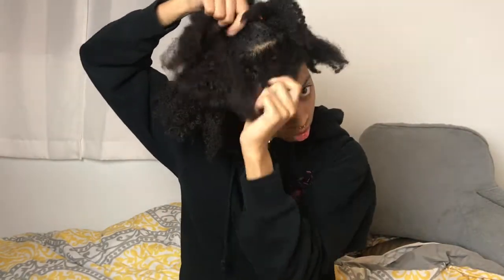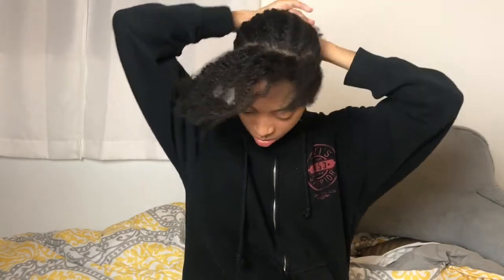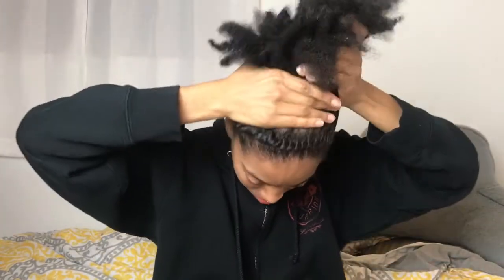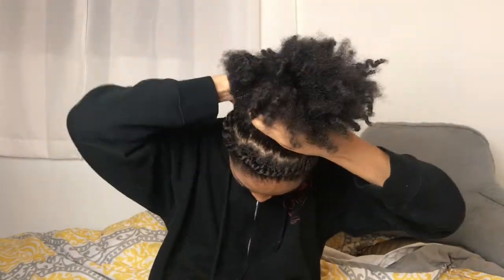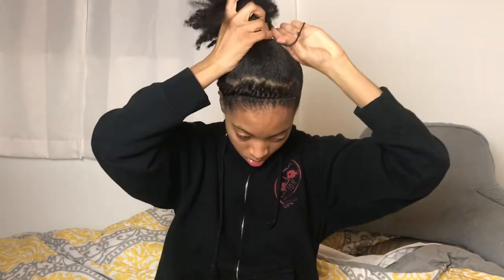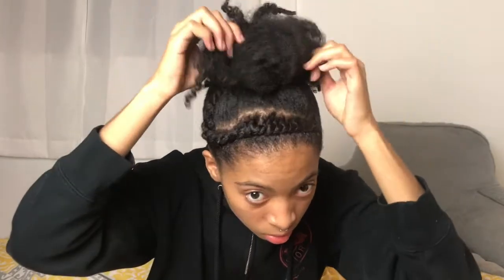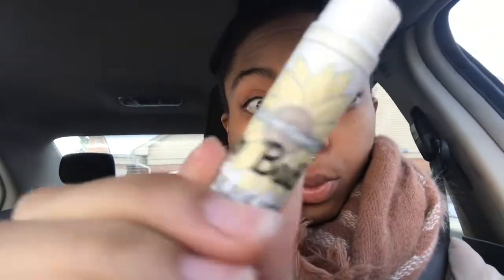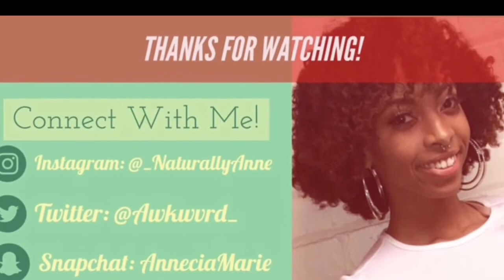Flat Twist Marley Bun | PROTECTIVE STYLE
This styles took about 15-20 minutes to do. It's quick and easy for any event or everyday wear. Style was completed using a few strands of marley hair that I saved from my marley twists.